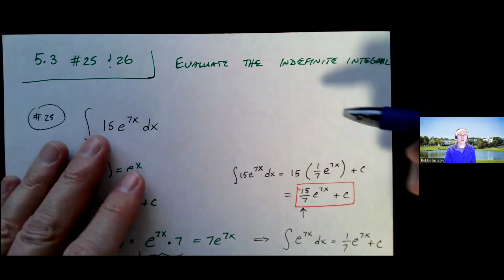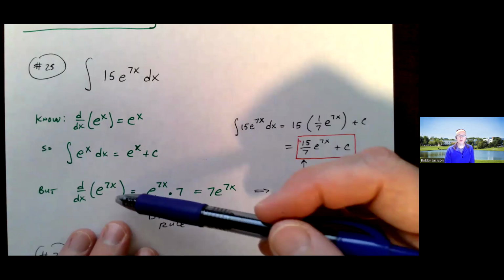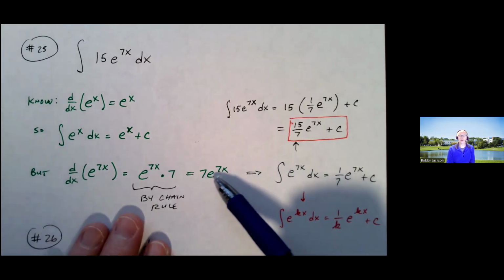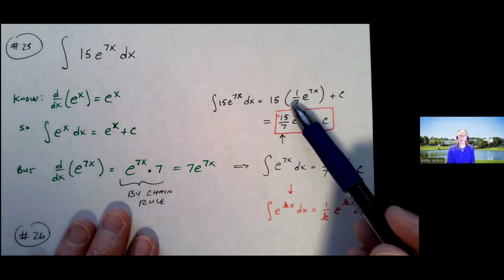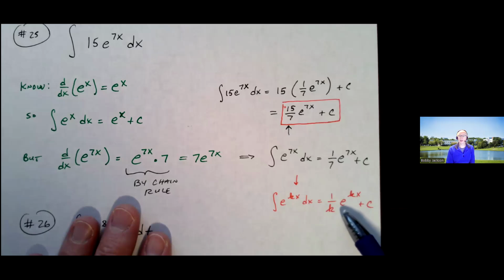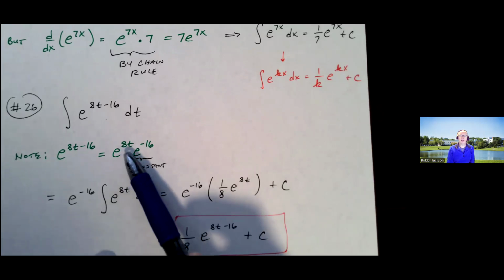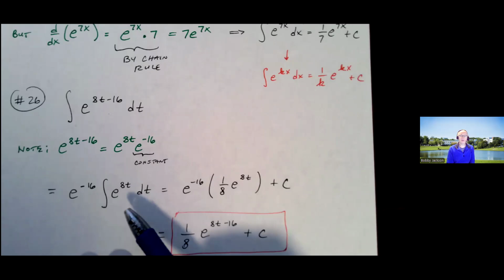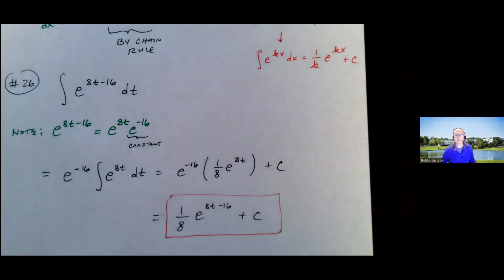Achieve Section 5.3 Numbers 25 and 26